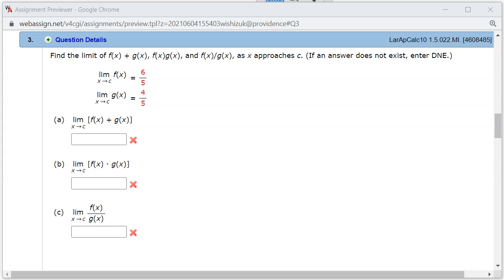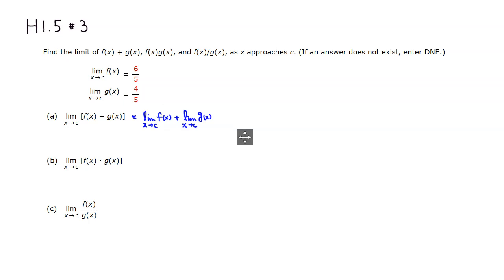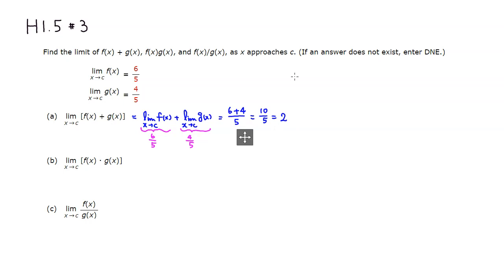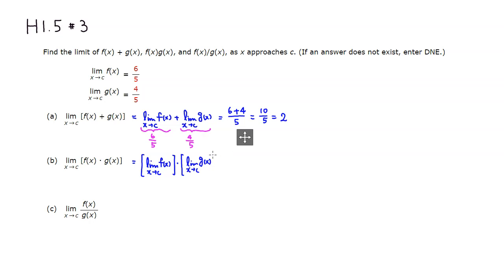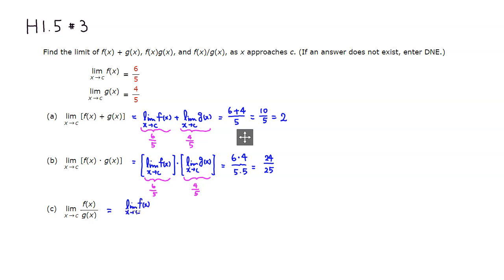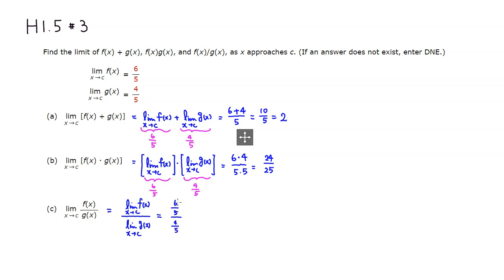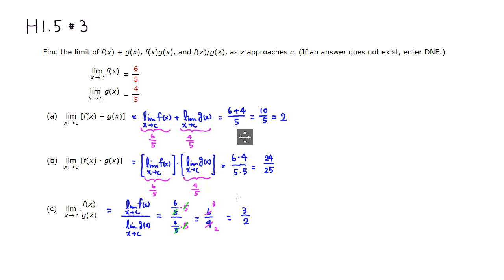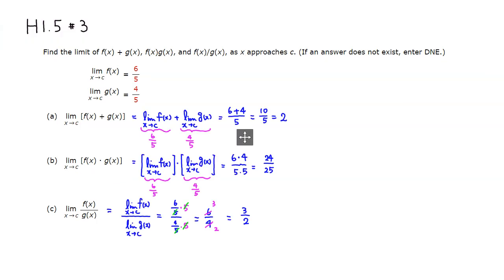Algebraic Properties of Limits - MTH 109 H1.5 #3 (Summer 2021)